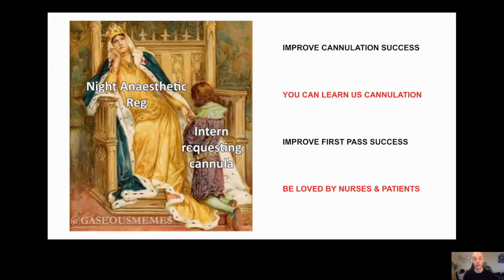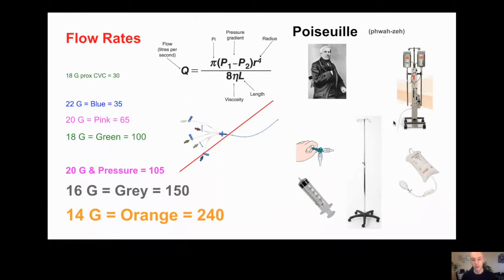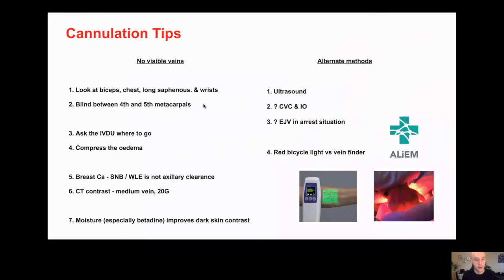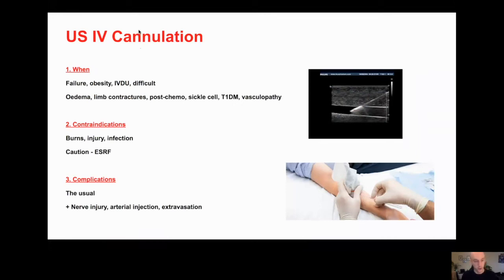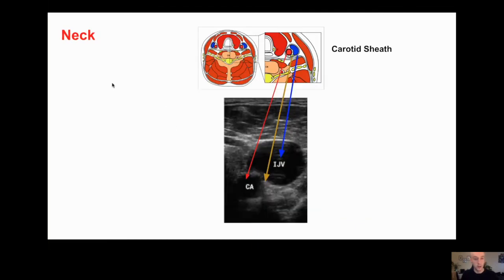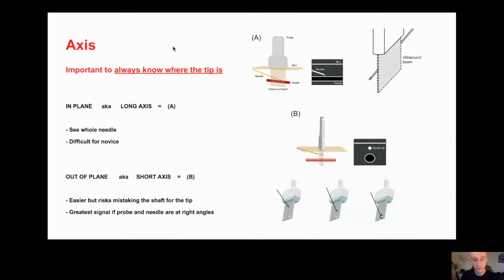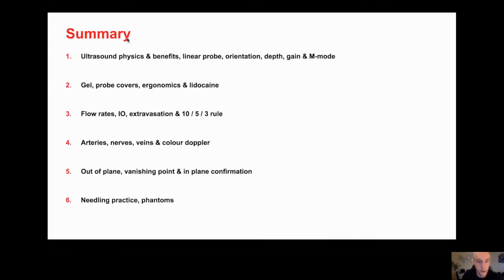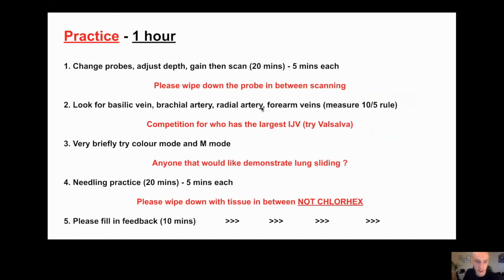IV + Ultrasound Cannulation